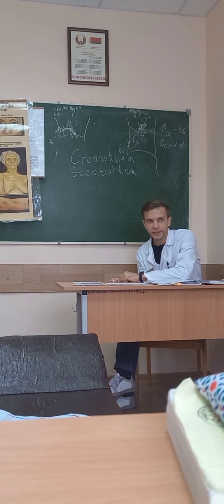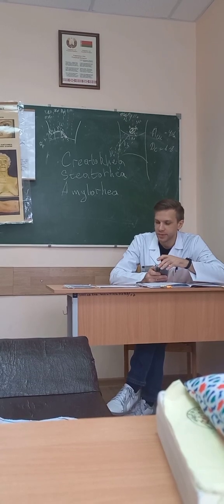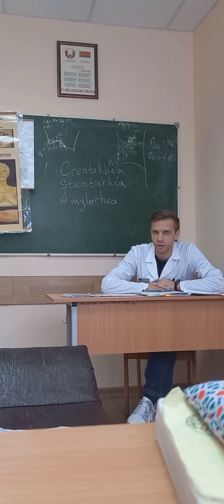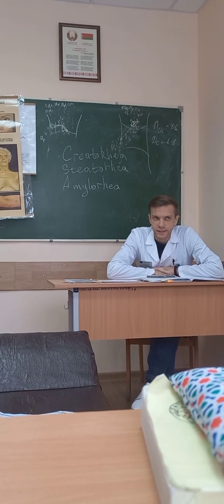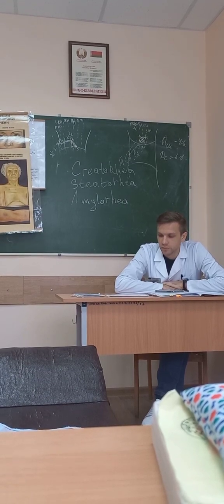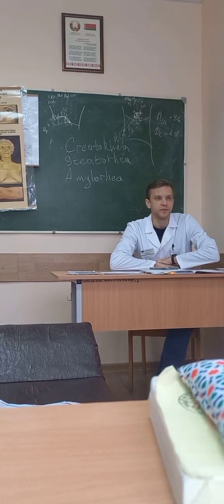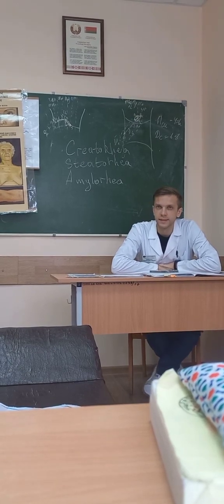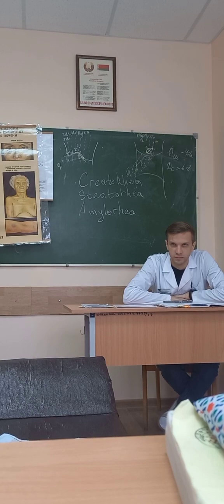Internal Disease class no.13 - feces analysis